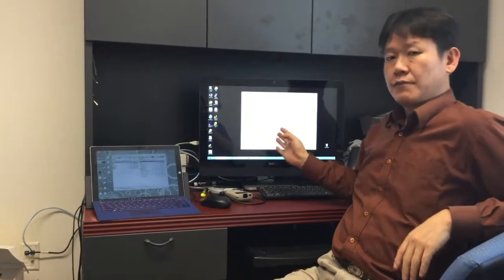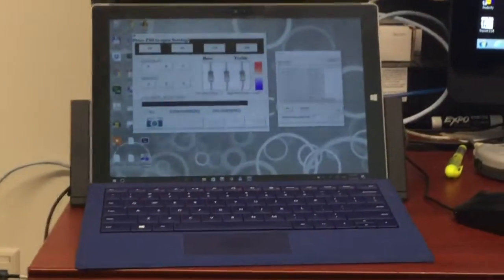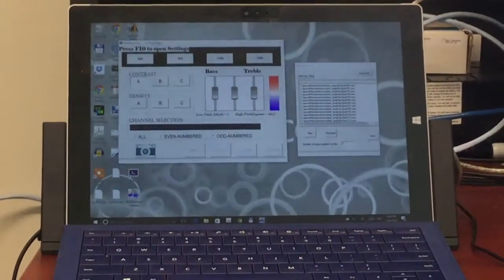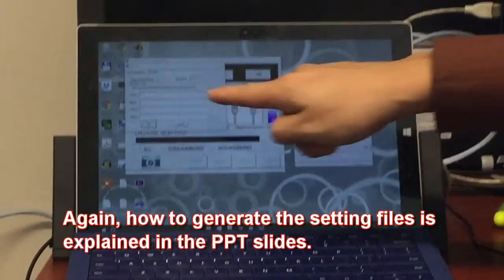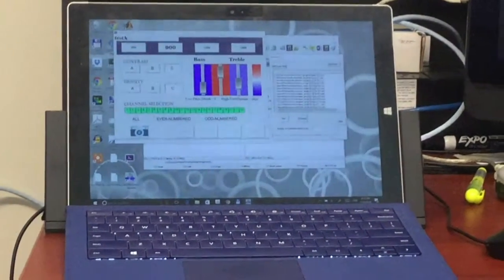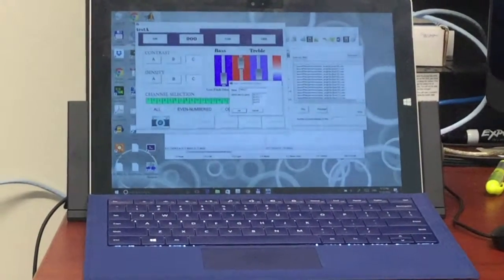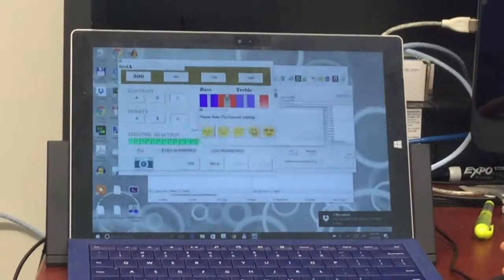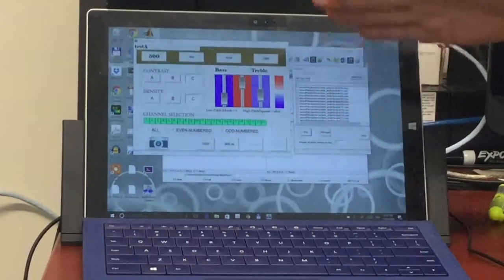mapdeck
Software for MAP adjustment by the CI user. RERC project collaborated with WUSM